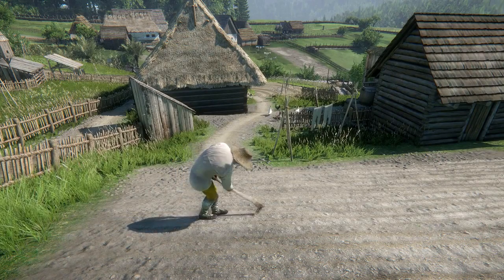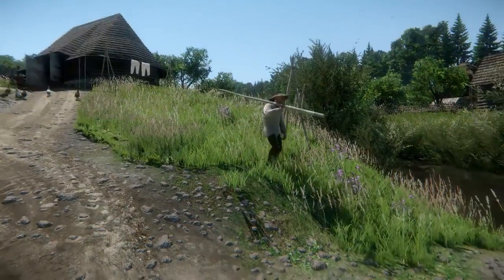Kingdom Come: Deliverance - Video Update #5: "Lebendige Welt"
Jetzt wurde von Warhorse Studios auch das fünfte Video aus der Video Update- Reihe zu dem kommenden RPG- Titel Kingdom Come: Deliverance veröffentlicht.